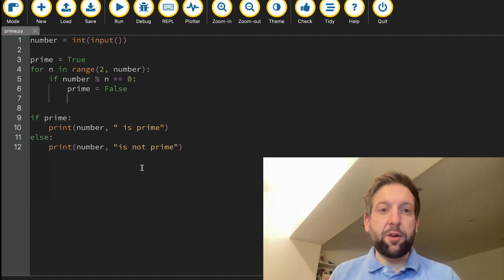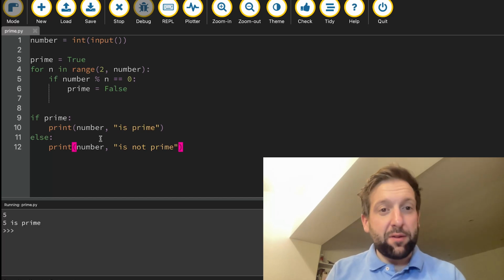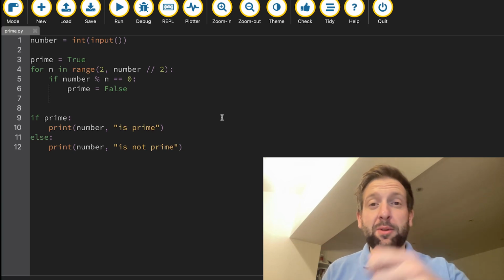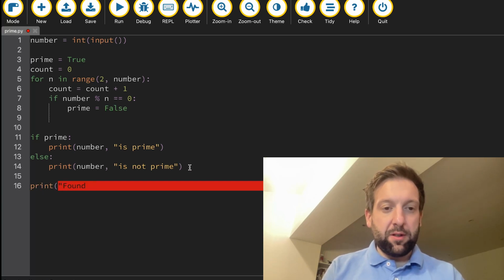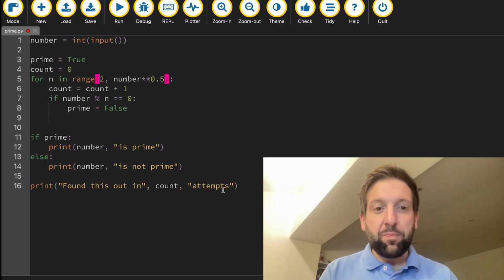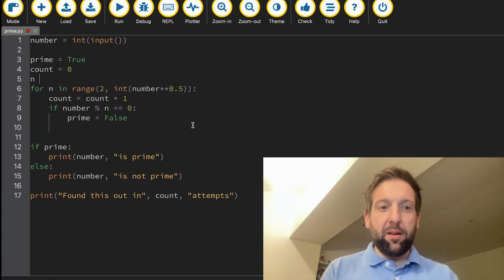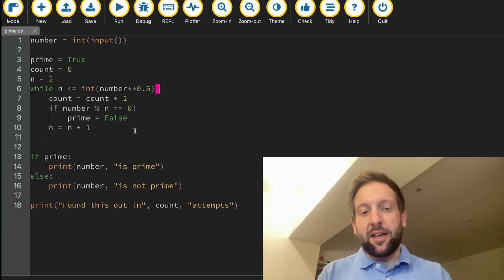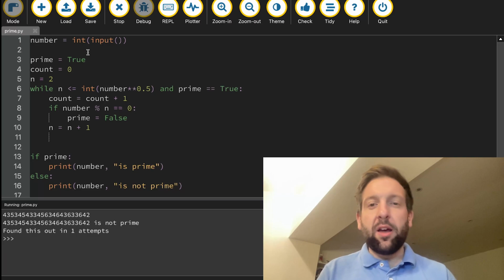Need faster loops in Python? START Doing This!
I'm going to show you how to find the best criteria for breaking out of your loops - Get the best practices that will make your code faster and more efficient. If you’ve been making these common loop mistakes, it’s time to stop! We'll look at a sample program and how we can find efficient ways to terminate loops, avoid unnecessary processing, and optimise your coding performance. Whether you're coding in Python, JavaScript, or any other language, these tips will help streamline your loops and improve your programming skills.